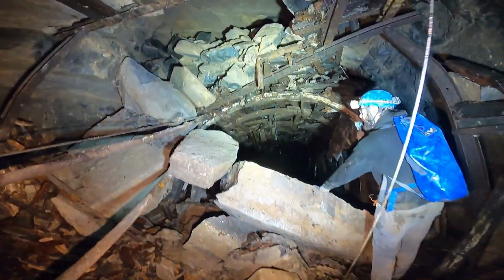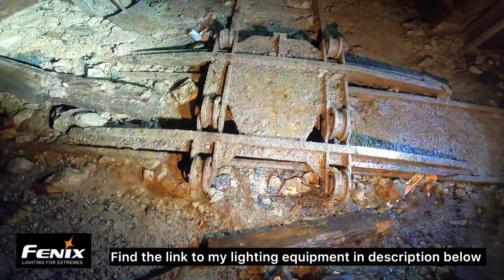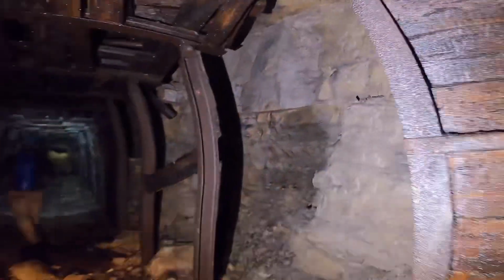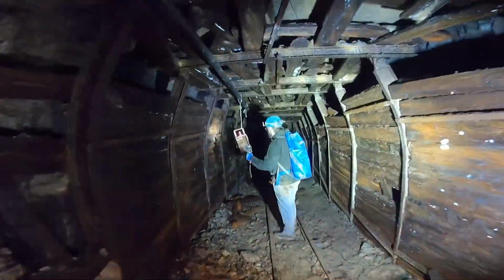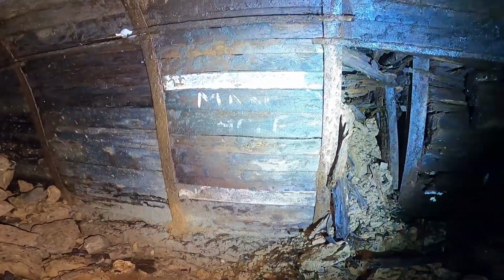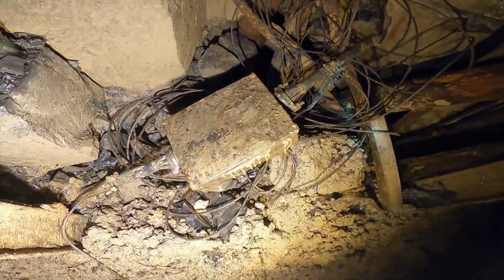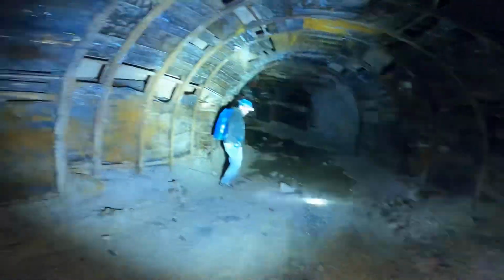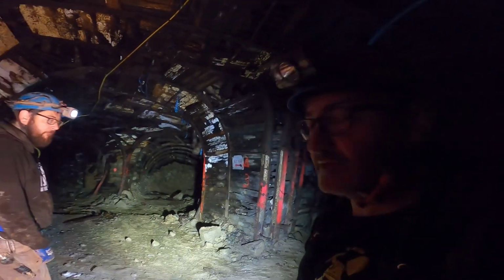THE DANGERS of a DECAYING ABANDONED MINE -Part 2-Derbyshire Uk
Follow us as we continue exploring a Derbyshire mine , Worked for fluorspar since  the mid 1970s until the 2000s then a reopening of the mine was attempted in the late 2010s without much success and remained abandoned since then .

Also featuring the LR40R 2.0 flashlight with an impressive 15000 lumen of power :